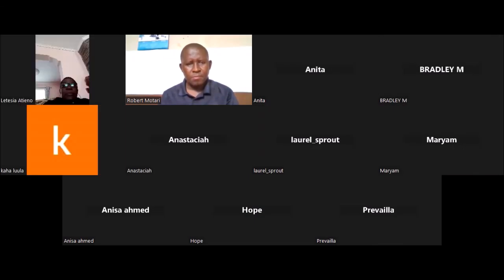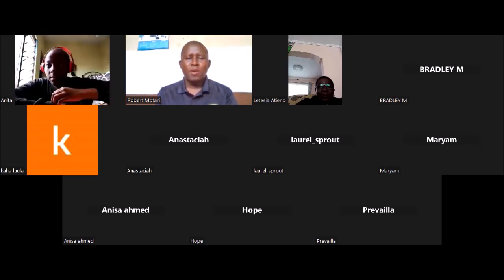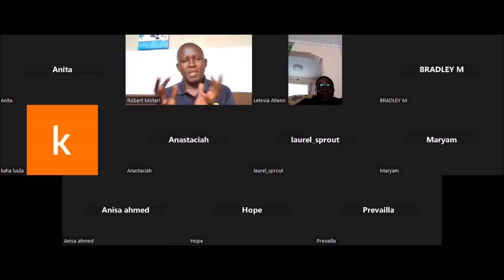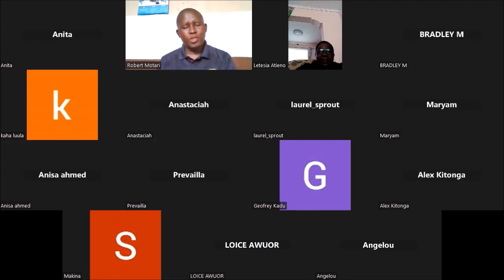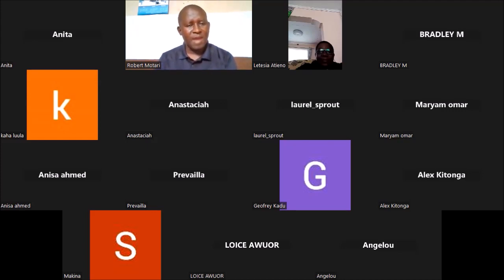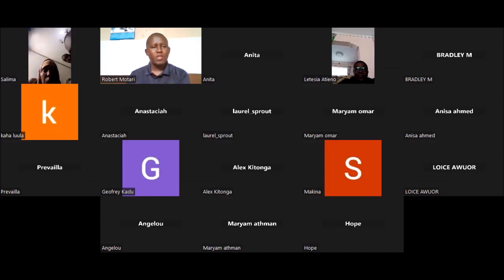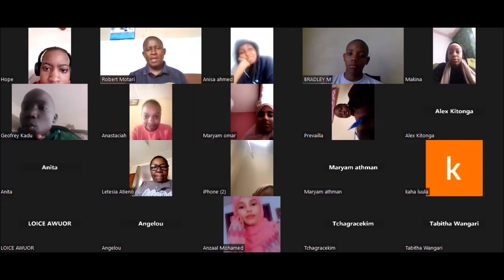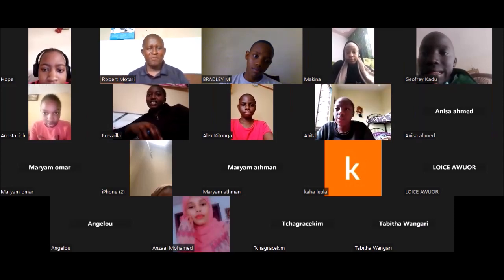English Grammar and revision KCPE 2023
English Grammar Preparation for final English exams